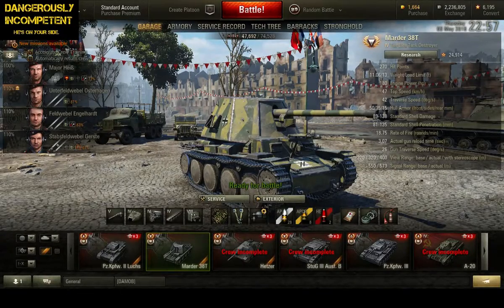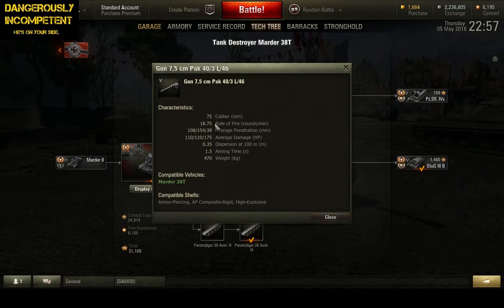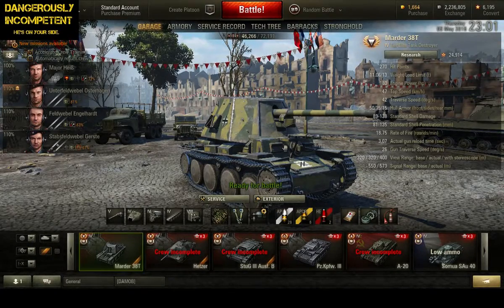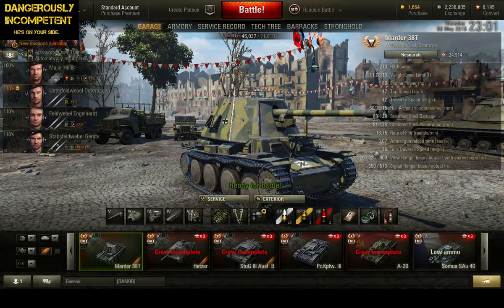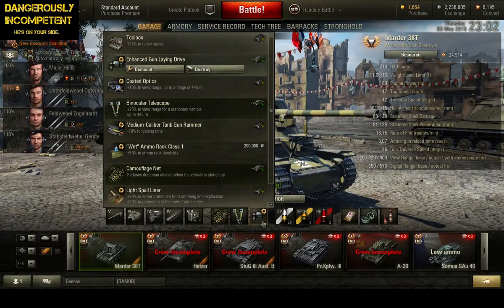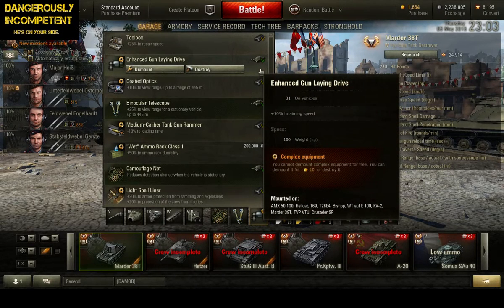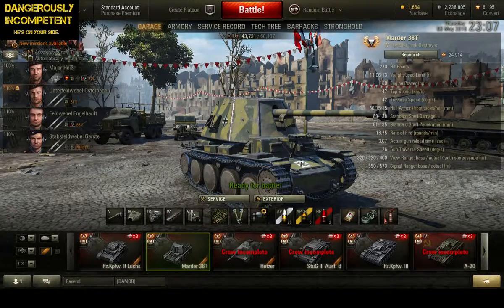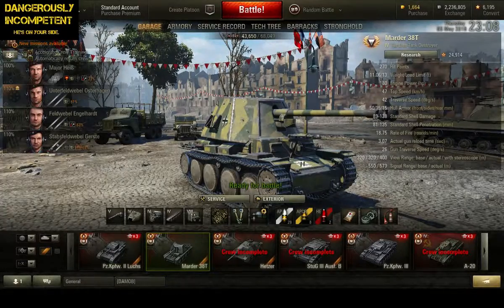Marder 38T review. DangerouslyIncompetent 318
A Dangerously Incompetent review of the Marder 38T.

..and some Armored Warfare videos.

Hetzer